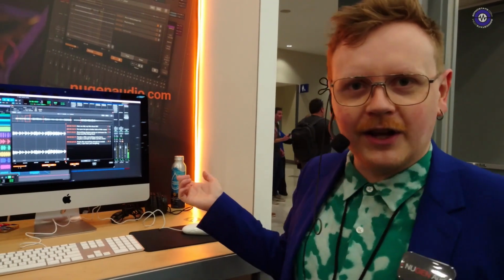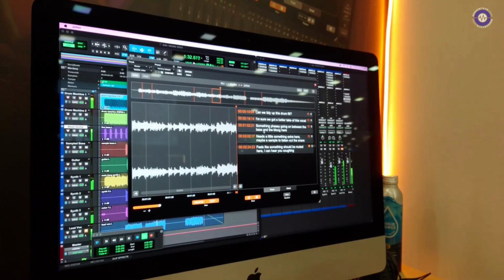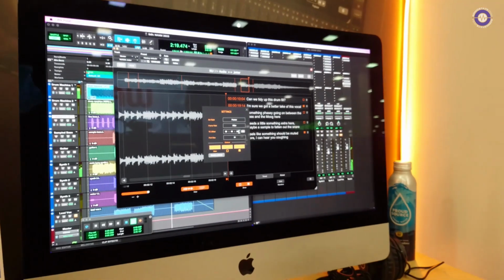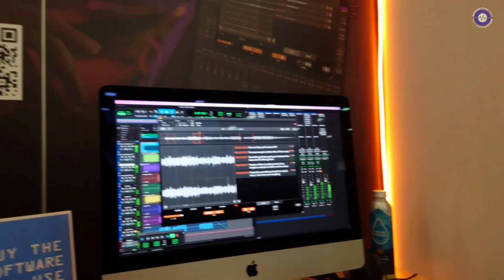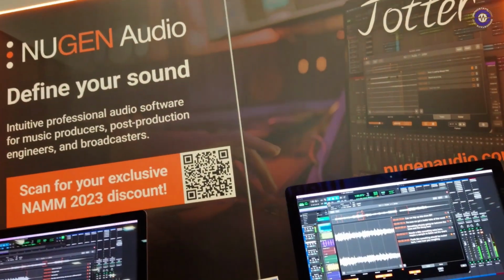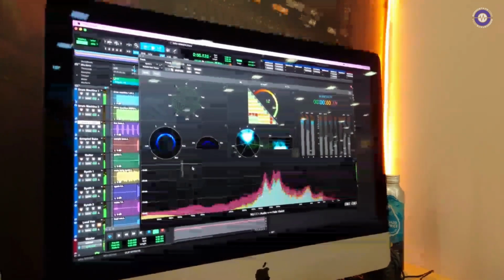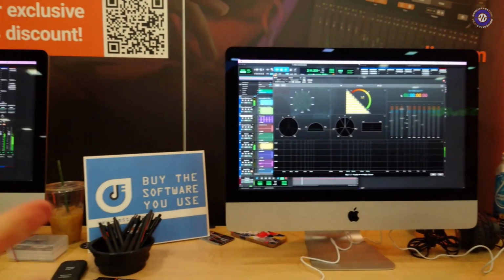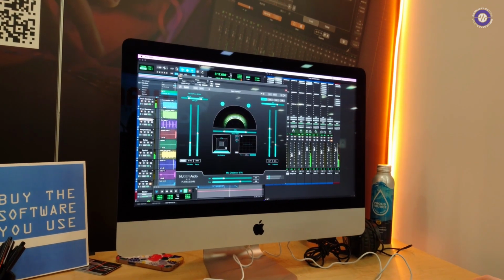NAMM 2023 - NUGEN Audio - Jotter - Halo Vision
Freddy from NUGEN Audio introduced us to Jotter, a utility plugin that has been designed for sharing notes, comments, and feedback with clients. It is available in two versions: a paid-for license plugin and a free standalone version. When a client wants to provide feedback on a mix, they can import the audio into the standalone version of Jotter, make comments directly on the waveform, and export the file as a CSV. Clients can then send the CSV to the audio engineer, who can import it into Jotter within their Pro Tools session, enabling them to view the comments with their respective time codes. Jotter can also be used as a dynamic to-do list. The free version of Jotter is a standalone bit of software that can be used by anyone, even those who do not work within a DAW.

In addition to Jotter, NUGEN Audio have also released Halo Vision, a comprehensive analysis for 3D and immersive audio with customizable, real-time visual analysis.
Jotter Price: 49 USD

Halo Vision Price 299 USD